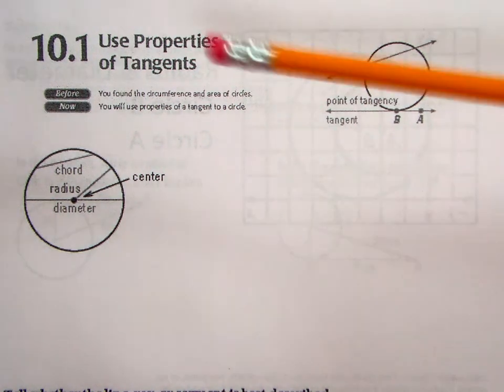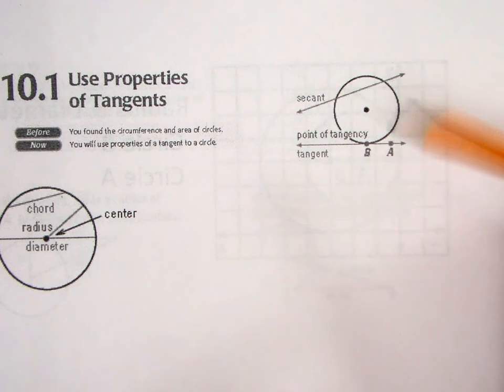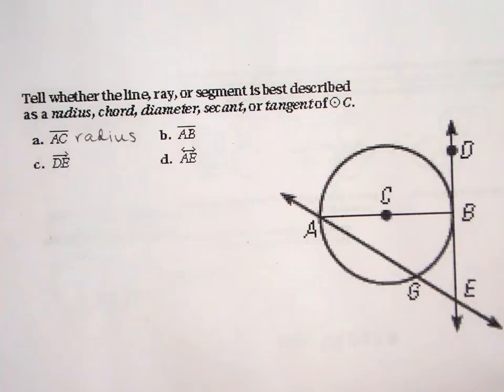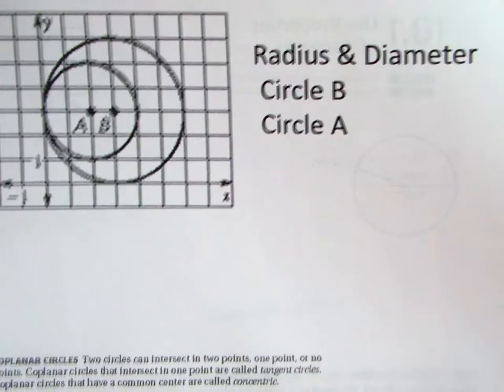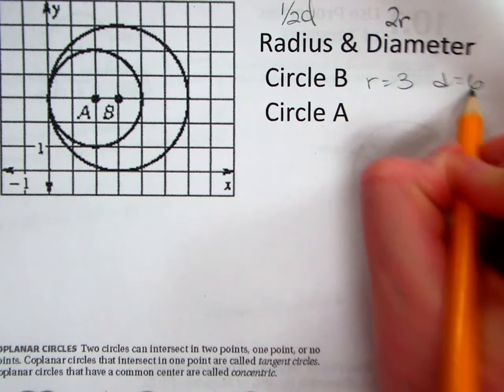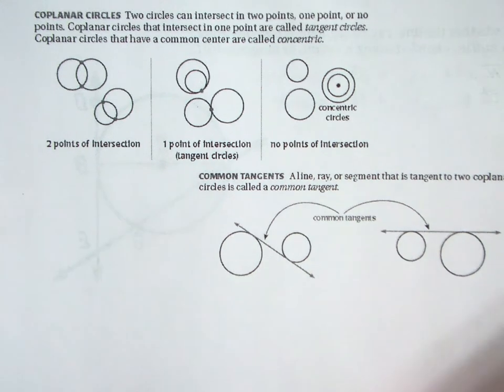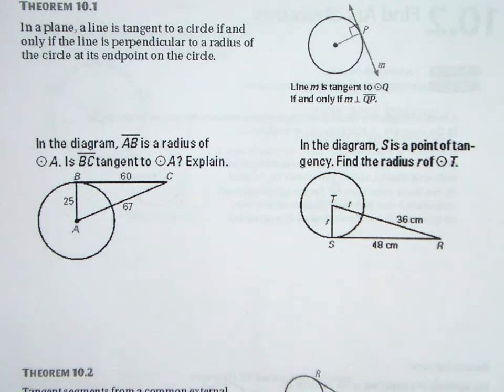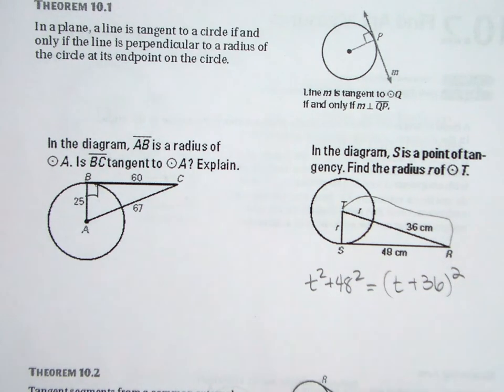10.1 Notes Geometry